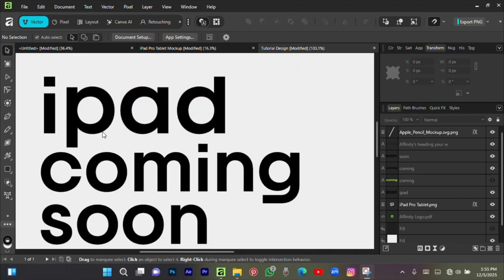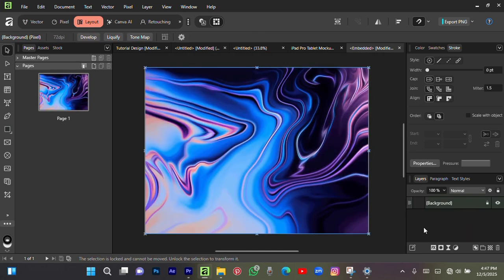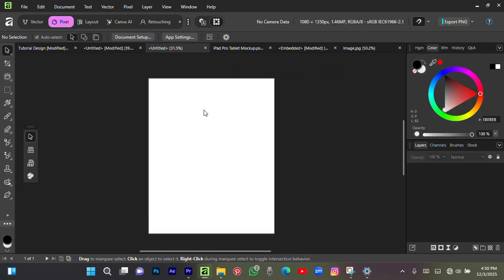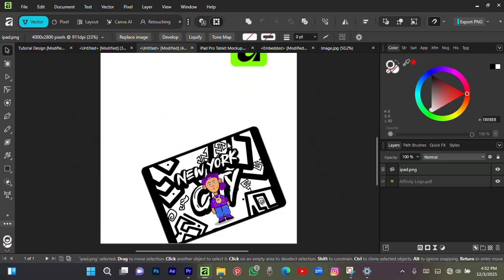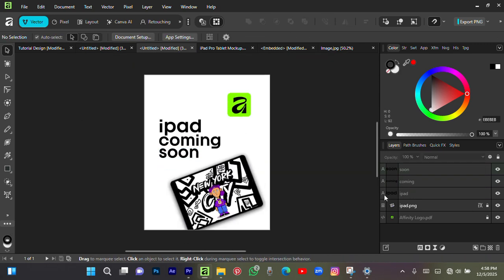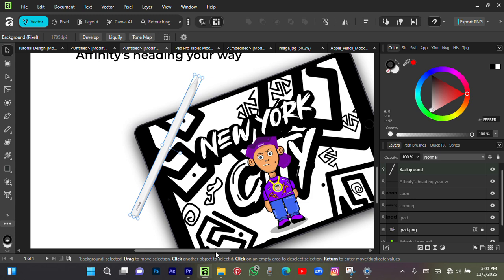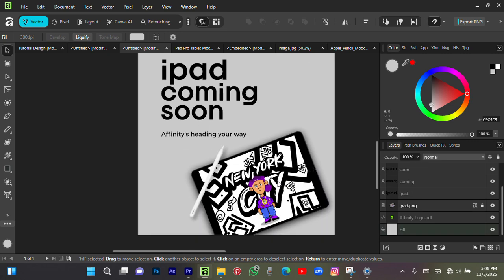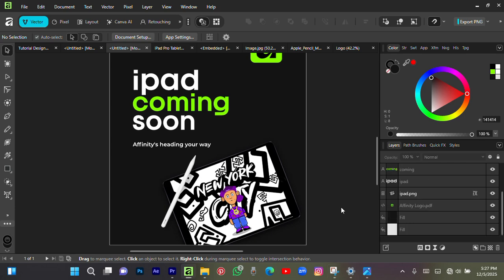Poster Design In Affinity By Canva in 6 Minutes! | Easy Guide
Apple iPad users, relax because affinity is on the way to your screens. I created this beautiful poster design in @Affinity by @canva and it was easy! Watch and learn how I used a mockup file to create this poster design.